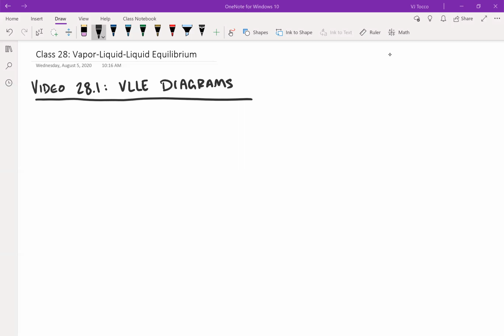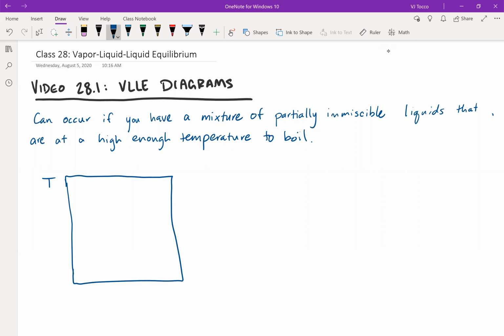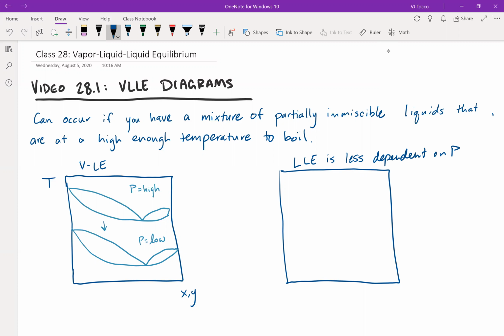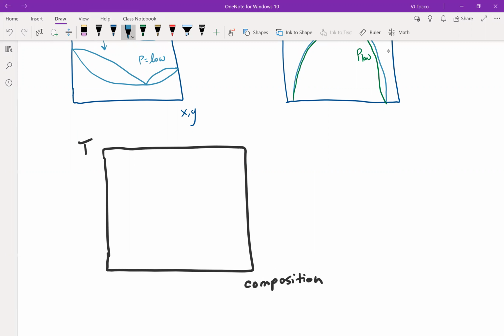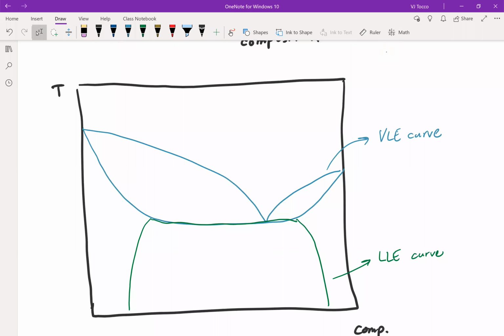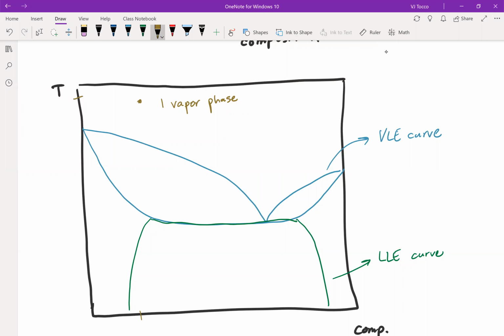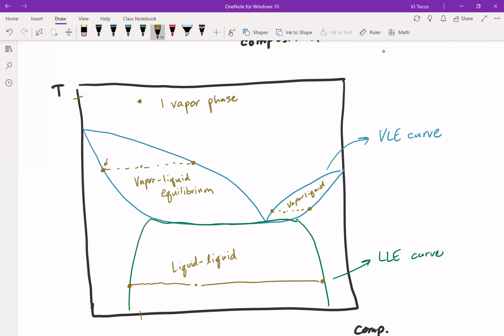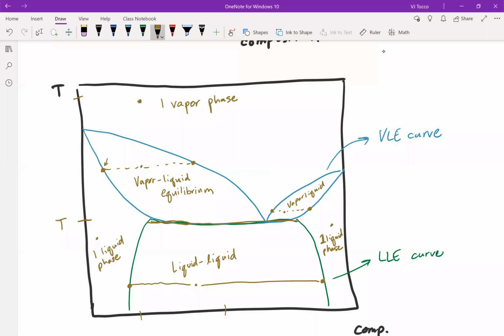28.1: Reading a Phase Diagram for Vapor-Liquid-Liquid Equilibrium